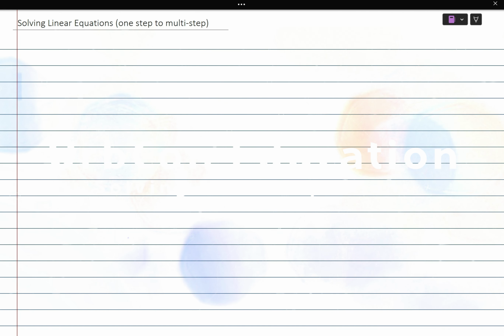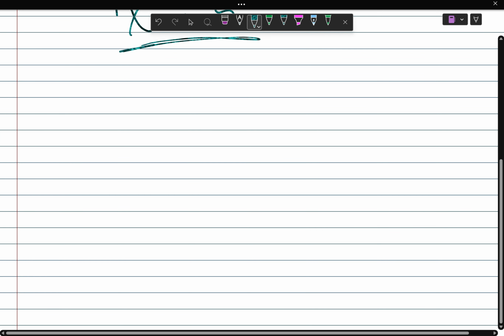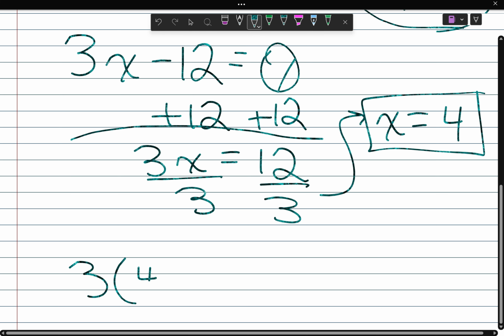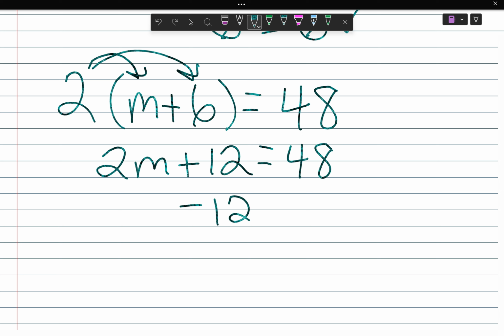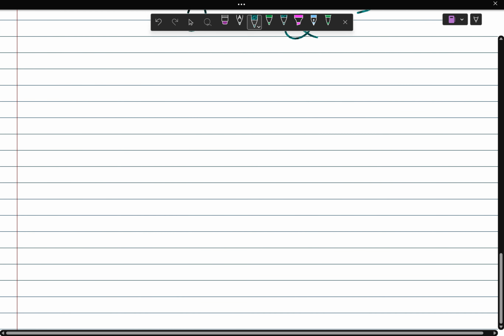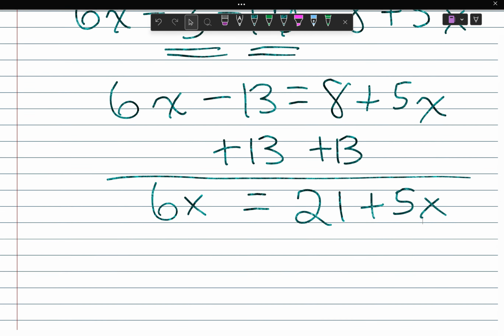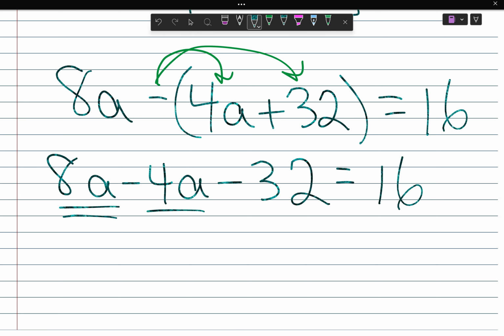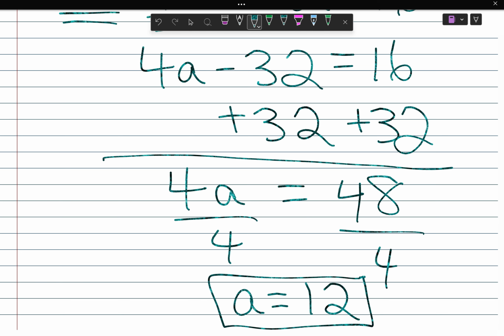Solving Linear Equations - one step to multi-step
Solving linear equations. From one step equations to multi-step equations.